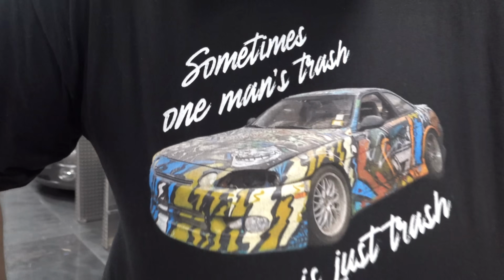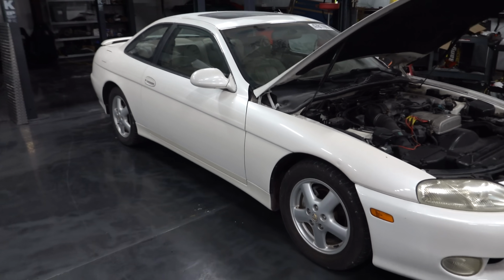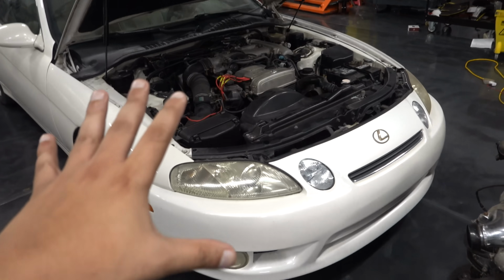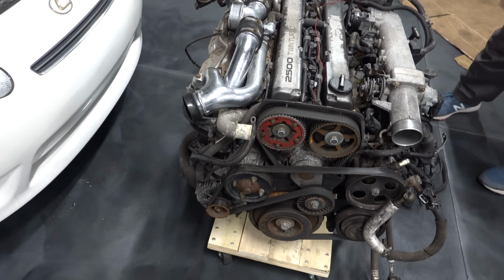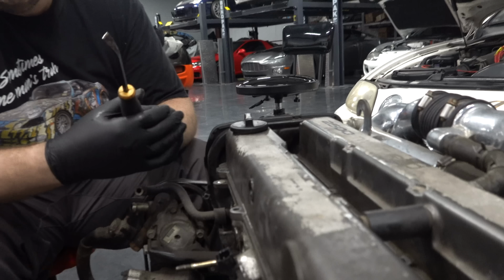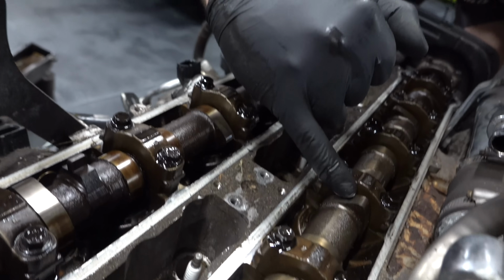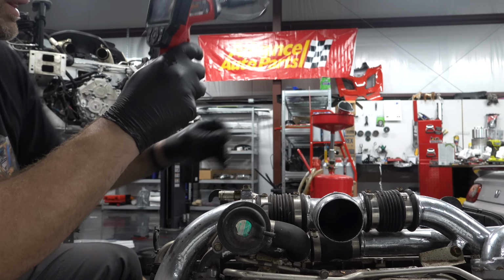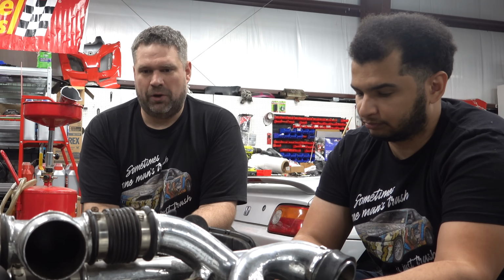We Found Out How Much $$$ Our Old Engines Are Worth...So We Are Selling EVERYTHING! Who Wants Them?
FIRST 100 ORDERS OF OUR "SC300" SHIRT GETS A PIECE OF THE CAR!
Today, we found out that our 1JZ and 2JZ engines were worth a little more than we thought, so we are SELLING THEM! Who wants first dibs?